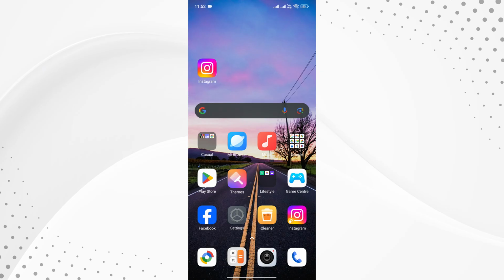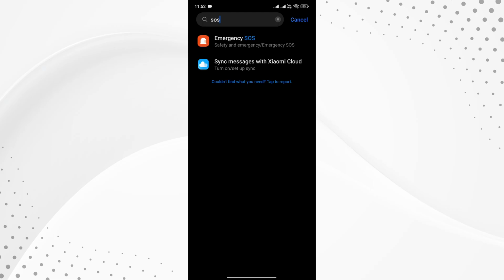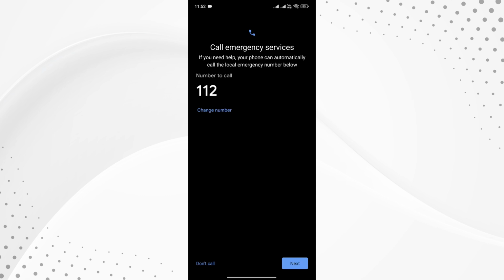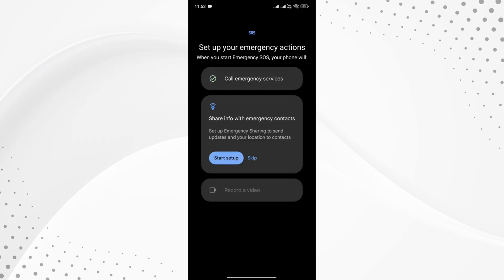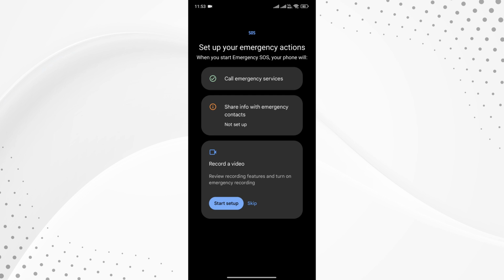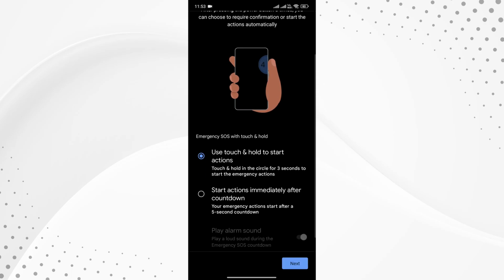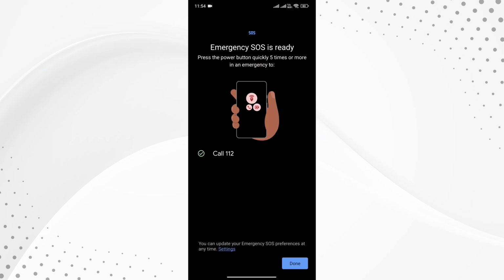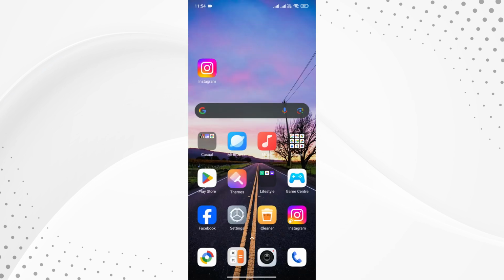How to Turn On Emergency Call from Lock Screen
Title: How to Remove Emergency Call from Lock Screen

Description:
In this video, we’ll show you how to remove the Emergency Call option from your lock screen on both Android and iPhone. Whether you're concerned about privacy or just want to customize your lock screen, we’ll walk you through the step-by-step process of disabling or hiding the Emergency Call button. Learn how to adjust your phone’s lock screen settings and enhance your security with this simple tutorial. This guide is perfect for anyone looking to make their device more secure and personalized!